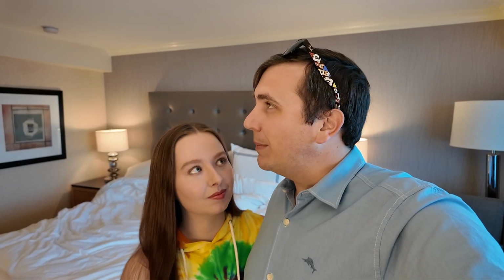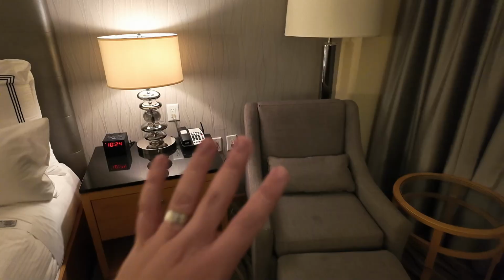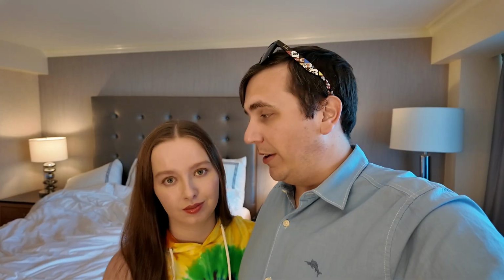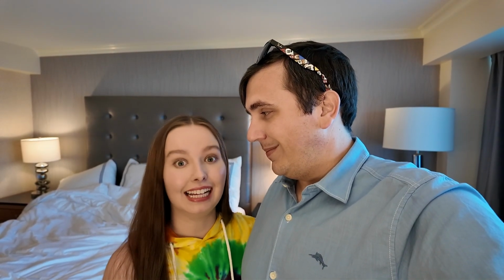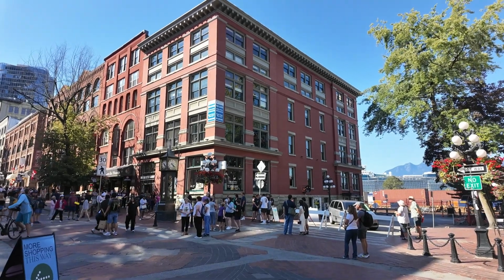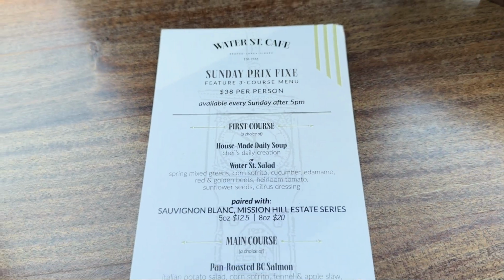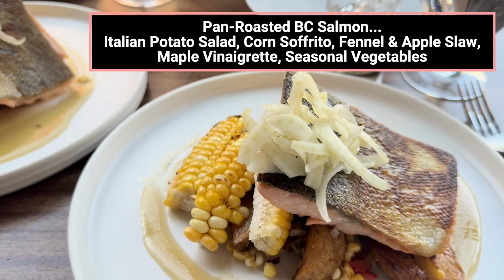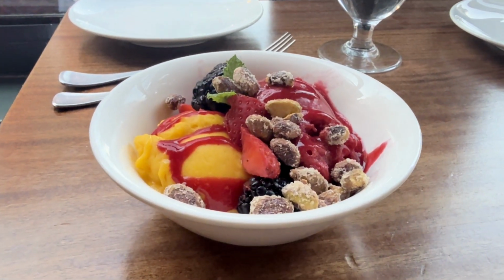Alaskan Cruise Day 0: Arrival in Vancouver + Fraser Valley Wine Tour | Disney Cruise Line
We are back from our most recent Disney Cruise Line adventure exploring Alaska!! But before we could start our Alaska cruise, we explored a little bit of Vancouver first. We stayed at the Pan Pacific Vancouver (link below), which was super convenient and located right above the port…highly recommend if cruising out of Vancouver!!!

For our first full day in Vancouver we decided to book a Fraser Valley Wine Tour through Canada Craft Tours (link below) to explore the wine regions of British Columbia! We visited 3 different wineries and were able to sample a ton of different wines! Overall, we enjoyed this tour and our guide Tim was excellent!! After our wine tour, we explored nearby Gastown and enjoyed a fantastic dinner at Water St Cafe (link below)! The food was excellent and the Sunday prix fixe menu was such a great value!! We then called it an early night to get ready for tomorrow…EMBARKATION DAY!! Overall, we had a lovely start to our trip enjoying just a glimpse of Vancouver!

Have you sailed with Disney on an Alaskan Cruise? What are your recommendations in Vancouver?

Are you wishing you could take part in the magic of Walt Disney World, Adventures by Disney, or a Disney Cruise but not quite sure where to start? As a Disney travel agent, Robbie will take away all of the stress of booking/calling Disney and the best part? .It is completely FREE! It is the same price to book with a travel agent as it is to book with Disney directly!